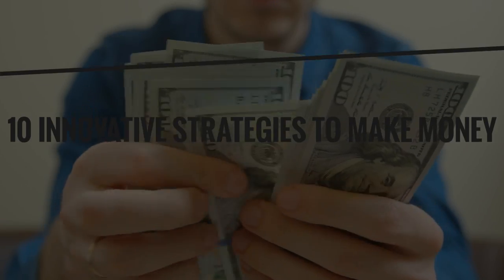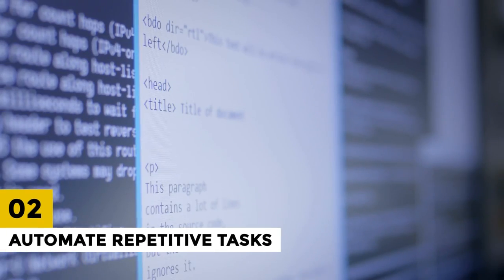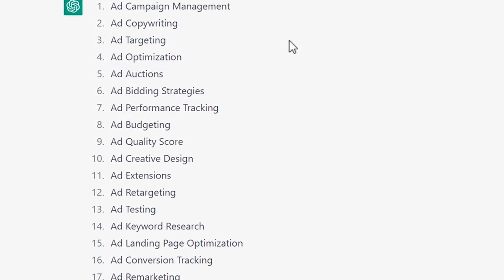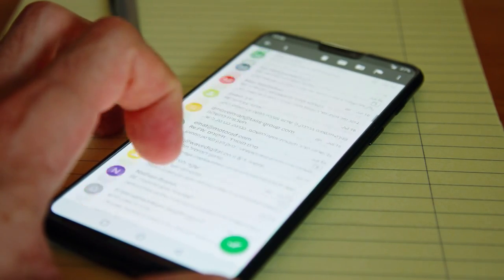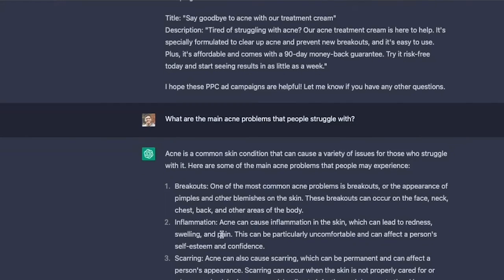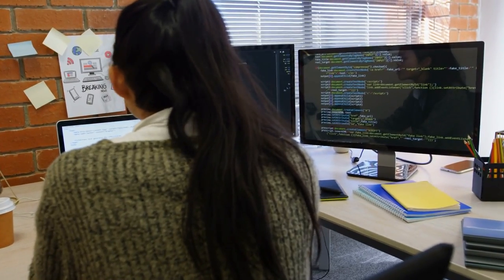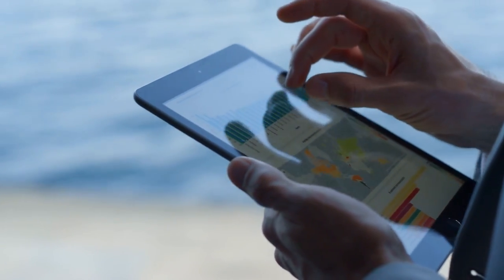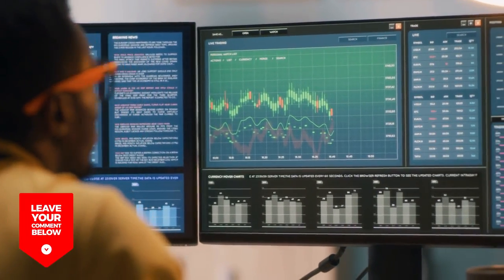Make Money with ChatGPT: 10 Innovative Strategies for Financial Success - TAKE ACTION TODAY!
Make Money with ChatGPT: 10 Innovative Strategies for Financial Success

In this video, we will share with you ten innovative strategies to make money online with the help of ChatGPT. As an AI language model, ChatGPT can provide you with valuable insights, data analysis, and automation to improve your online business operations.

By following these tips, you can enhance your online presence, increase revenue, and create a more stable financial future. So sit back, grab a pen and paper, and get ready to take some notes on how to get rich with ChatGPT!